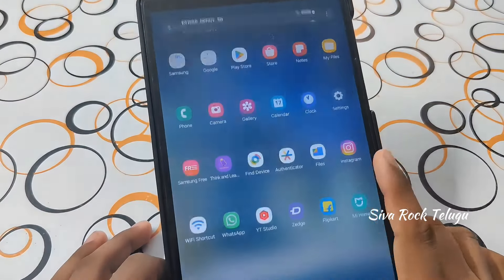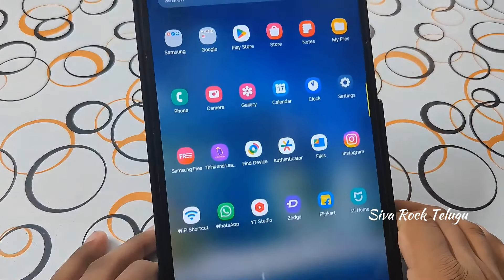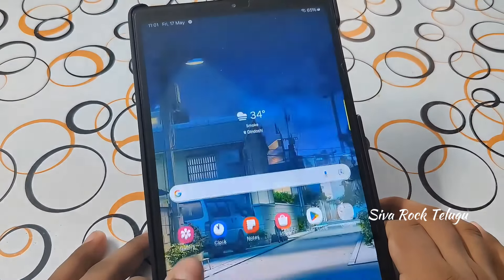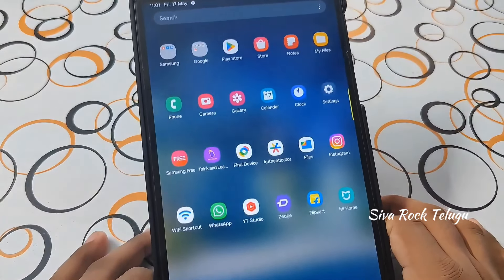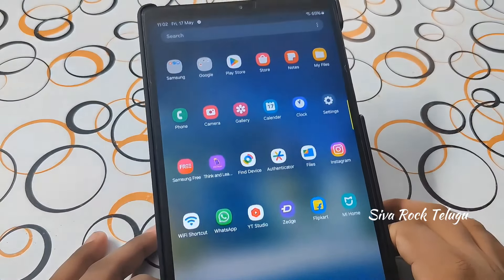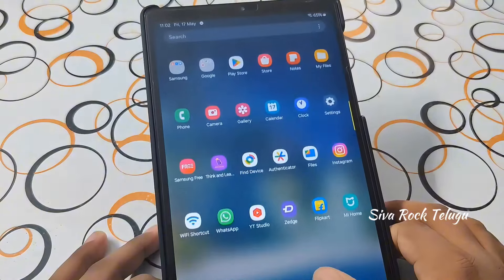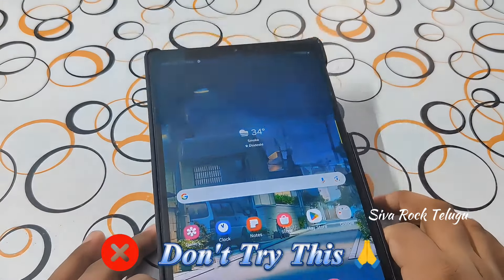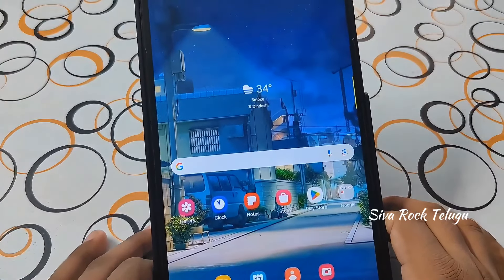Jagananna Tab Reset Problem || Solve || permanent solution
SIVA ROCK TELUGU